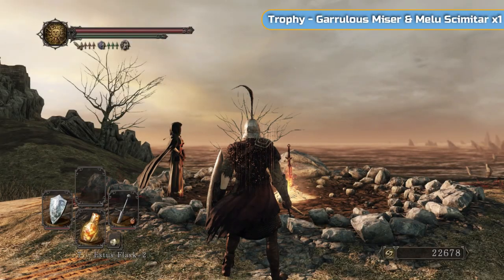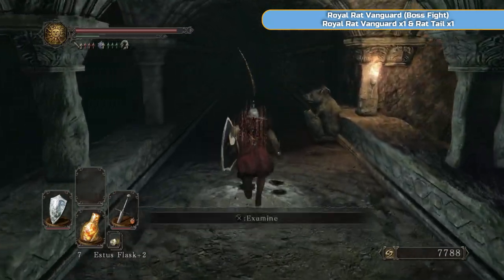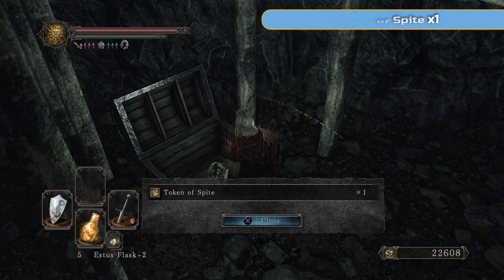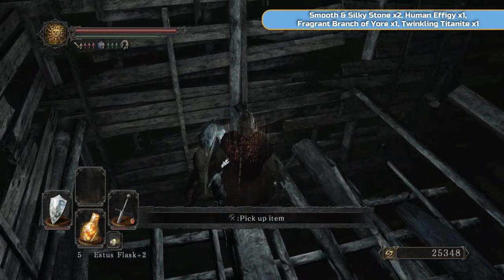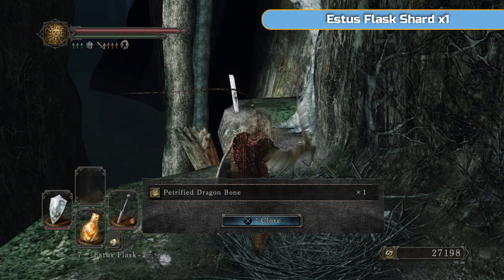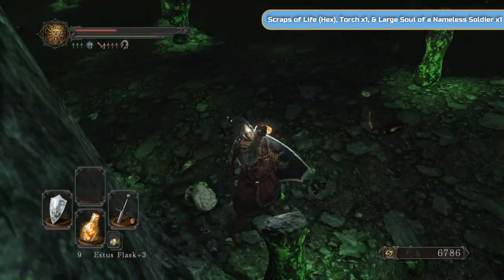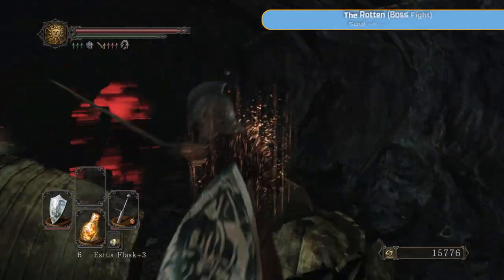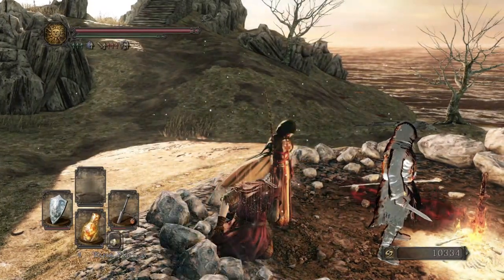Dark Souls II Full Platinum Walkthrough - 08 - Black Gulch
Welcome to my full platinum walkthrough for Dark Souls II: Scholar of the First Sin.

In this eighth part we go down the hole. This video is split into eight areas, Grave of Saints, which ends with the Royal Rat Vanguard boss fight, then The Gutter, which is a darker more depressing version of blighttown, and finally the Black Gulch, a very short area which ends with the Rotten boss fight and our second primal bonfire.

Trophies earned during the video:

Garrulous Miser - Inherit Laddersmith Gilligan's equipment
Gnawing Covenant - Discover the covenant of rodents
Gulch Bonfire - Light the primal bonfire in the Black Gulch

All items picked up and trophies earned during the video:

00:00 Trophy - Garrulous Miser & Melu Scimitar x1
01:29 Radiant Lifegem x1 & Pharros' Lockstone x1
02:06 Poison Moss x3
02:28 Large Soul of a Nameless Soldier x1
03:34 Small Smooth & Silky Stone x3
03:47 Poison Moss x2
04:21 Whisper of Despair (Hex) & Torch x1
04:49 Homeward Bone x3
05:25 Royal Rat Vanguard (Boss Fight) & Royal Rat Vanguard x1 & Rat Tail x1
07:49 Trophy - Gnawing Covenant
08:12 Pharros' Lockstone x1
08:27 Bleed Stone x1
08:58 Ash Knuckle Ring x1
09:26 Homeward Bone x3
09:52 Sublime Bone Dust x1
10:30 Great Heal (Miracle)
10:42 Radiant Lifegem x1
11:19 Token of Spite x1
11:45 Dung Pie x2
12:22 Black Firebomb x3
13:39 Titanite Chunk x1
15:12 Tattered Cloth (Hood, Robe, & Manchettes) & Heavy Boots
15:37 (Helm, Armor, Gauntlets, & Leggings) of Aurous
15:56 Estus Flask Shard x1
16:20 Soul of a Proud Knight x1 & Bandit Greataxe x1
16:37 Smooth & Silky Stone x2, Human Effigy x1, Fragrant Branch of Yore x1, Twinkling Titanite x1
17:39 Soul of a Nameless Soldier x1
17:54 Poison Arrows x20
18:46 Lifegem x20
20:29 Dark Fog (Hex) & Torch x1
20:46 Fragrant Branch of Yore x1
21:09 Estus Flask Shard x1
25:09 Scraps of Life (Hex), Torch x1, & Large Soul of a Nameless Soldier x1
29:25 Shotel x1 & Great Magic Weapon (Sorcery)
30:28 Forgotten Key x1 & Soul of a Giant x1
33:19 Ring of Giants+1 x1 & Petrified Dragon Bone x1
33:45 Silver Talisman x4
34:04 Pharros' Lockstone x1
34:57 The Rotten (Boss Fight) & Soul of the Rotten x1
39:08 Petrified Something x1, Simpleton's Spice x1, & Skeptic's Spce x1
39:44 Trophy - Gulch Bonfire
39:55 Clean Up